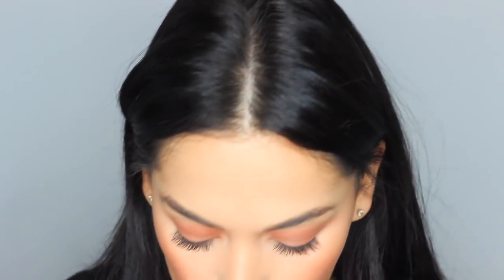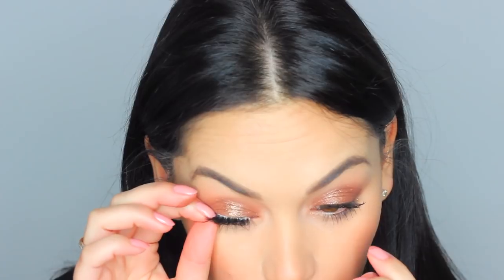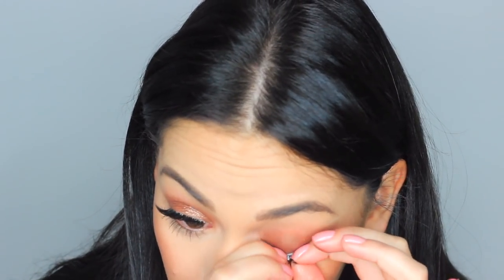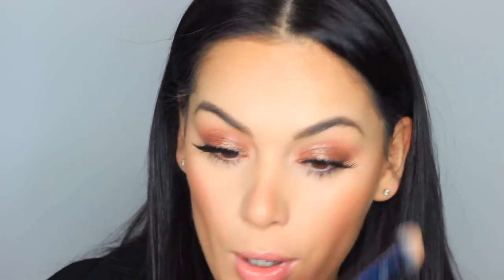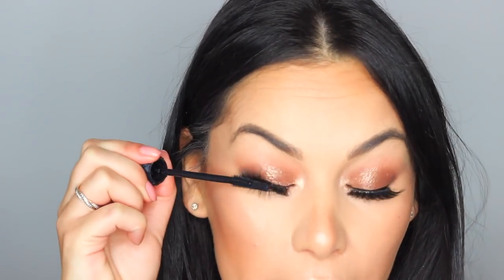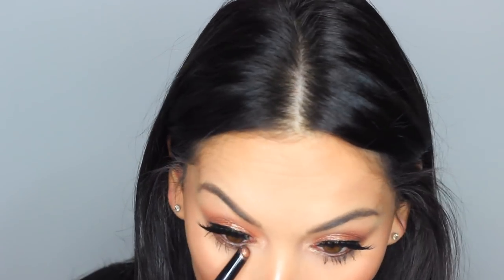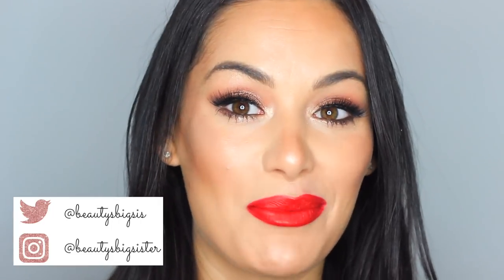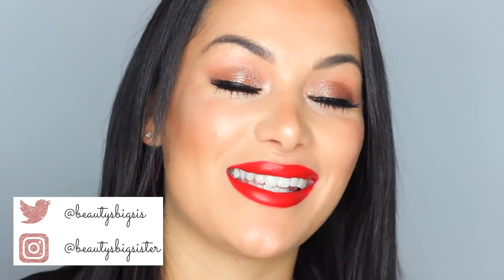QUICK EASY PARTY MAKEUP - 12 MINUTE GLAM | Beauty's Big Sister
It's nearly Christmas my beauties!!! If you need to switch up your daytime makeup for a full glam; here's a party makeup look you can do in less than 15 minutes. HAPPY PARTYING! 💛  OPEN FOR MORE

💛 FEATURED PRODUCTS